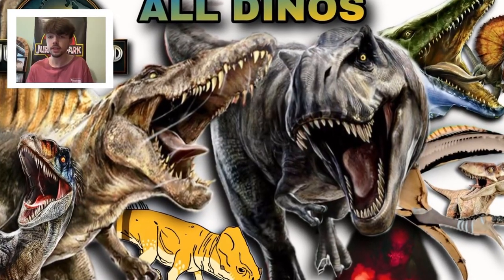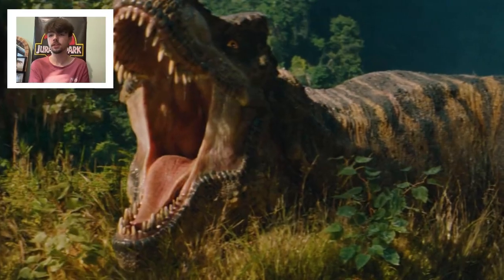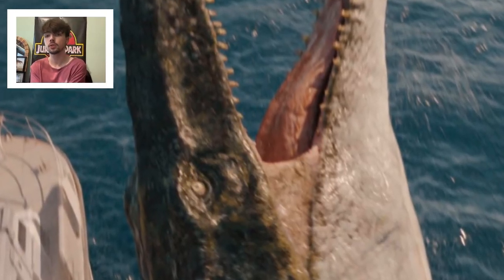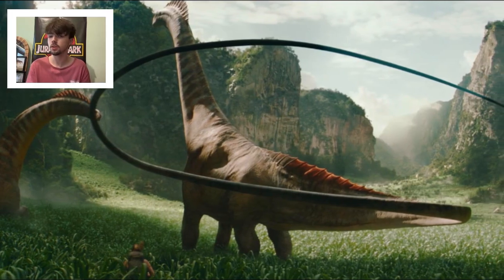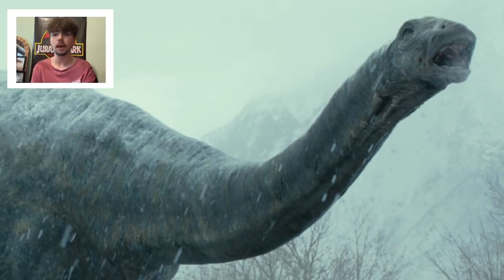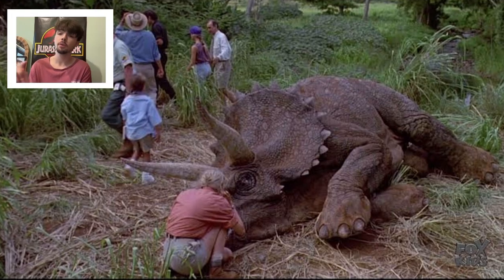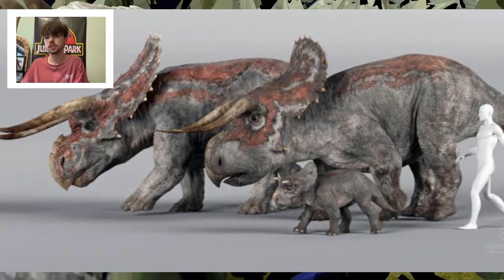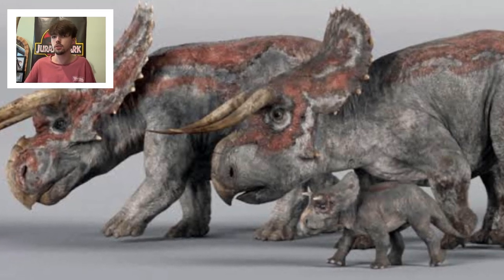All 25+ DINOSAURS in Jurassic World Rebirth so far… | Spinosaurus, T Rex, D Rex & More…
00:00 - All Dinosaurs
00:10 - Spinosaurus
00:20 - T Rex
00:40 - D Rex
1:00 - Mosasaurus
1:20 - Quetzalcoatlus
1:40 - Titanosaurus
2:00 - Dilophosaurus
2:20 - Velociraptor
2:40 - Polycephaly raptor
3:00 - More Mutants
3:20 - Aquilops
3:40 - Apatosaurus
4:00 - Triceratops
4:20 - Pteranodon
4:40 - Compsognathus
5:00 - Ankylosaurus
5:20 - Baryonyx
5:40 - Gallimimus
6:00 - Brachiosaurus
6:20 - Megalodon
6:40 - Maiasaura?
7:00 - Nasutoceratops?
7:20 - Parasaurolophus?
7:40 - Eotriceratops?
7:55 - Bonus Dinosaurs